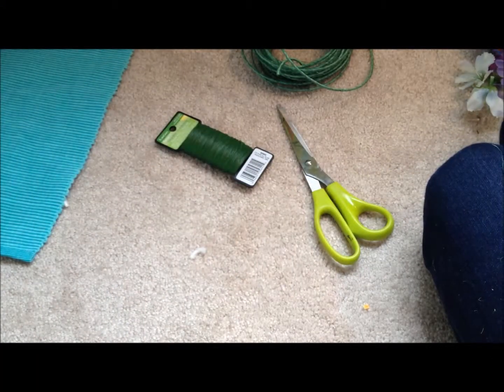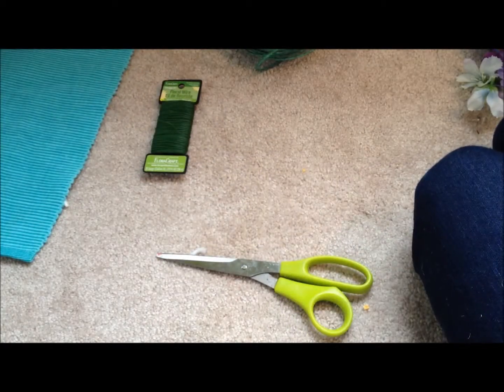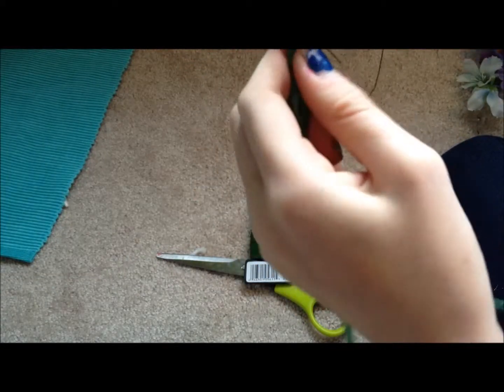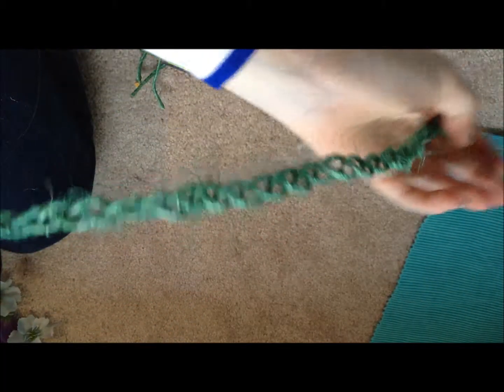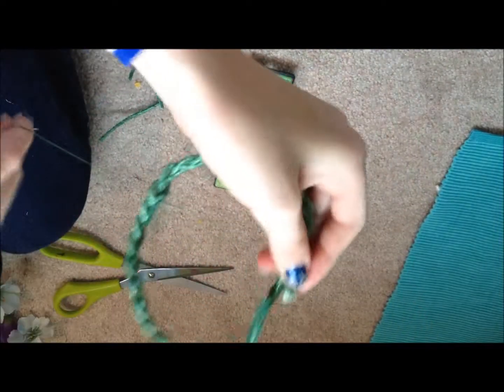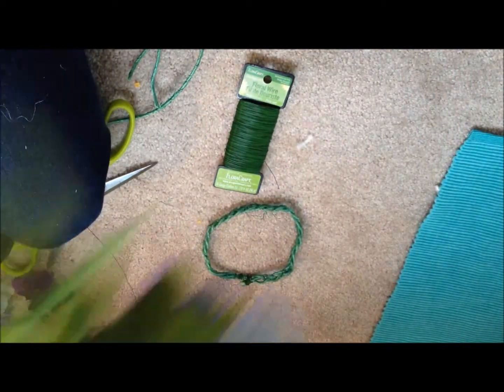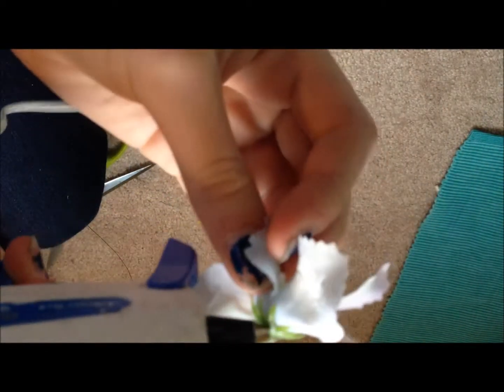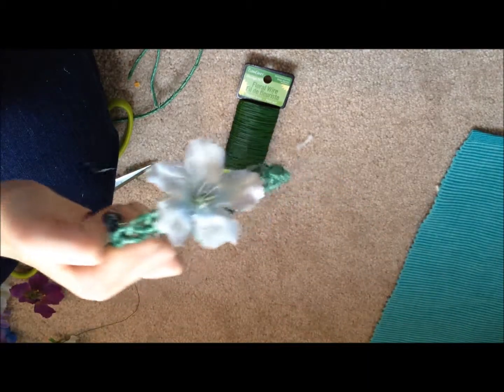Doll Flower Crown Tutorial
Make your doll feel like a princess with a stylish new flower crown.